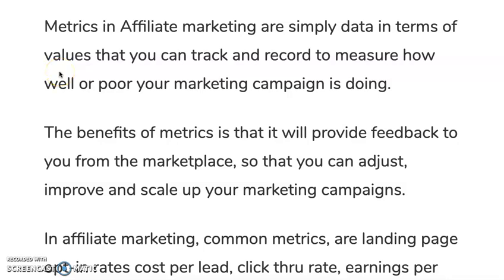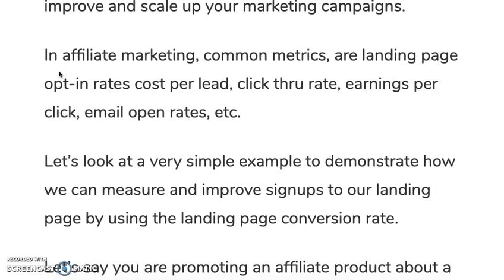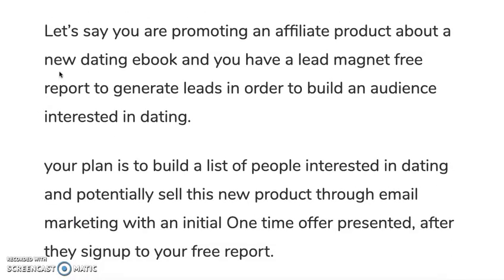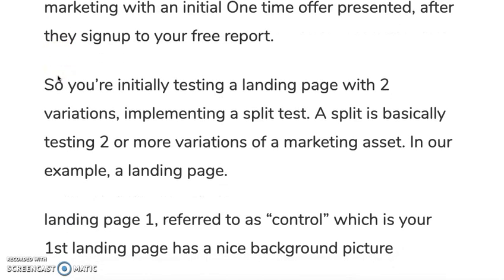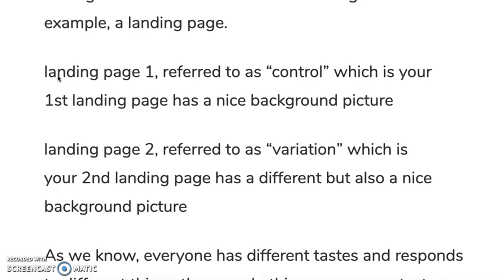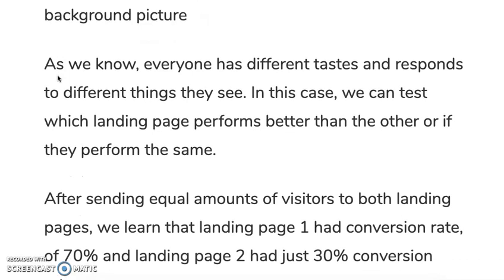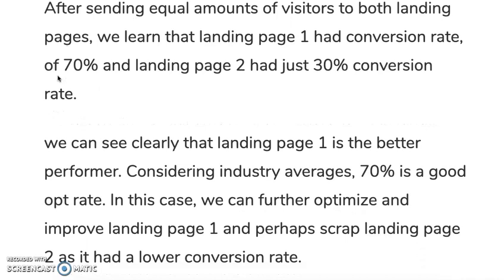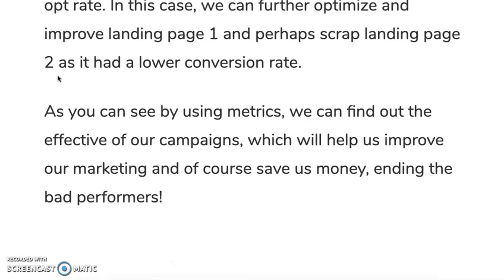Affiliate Marketing Terms - What Are Metrics And How They Can Improve Your Marketing